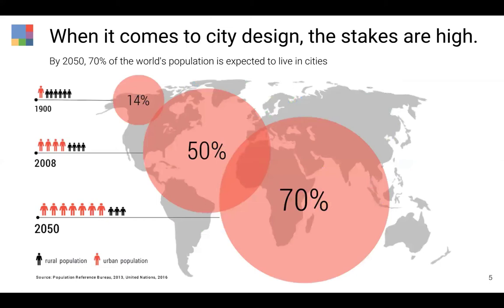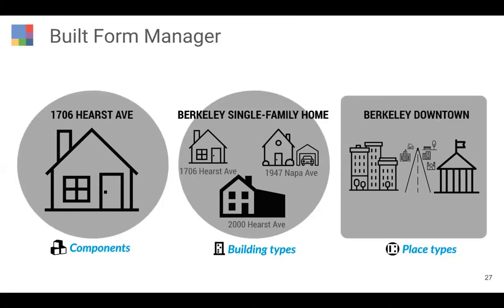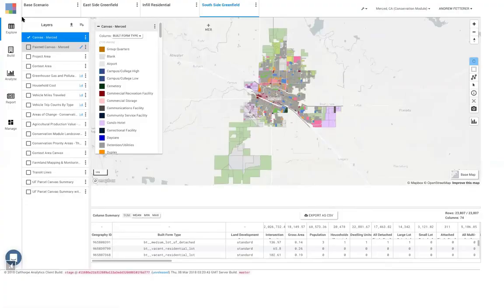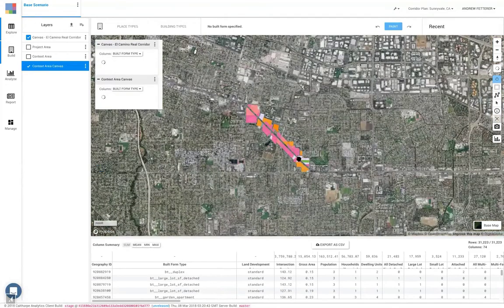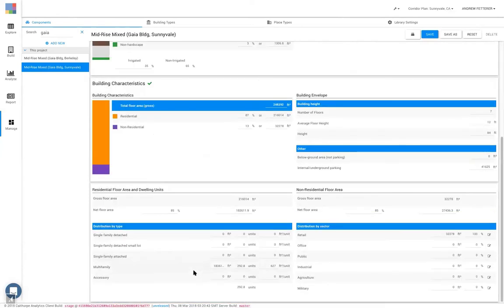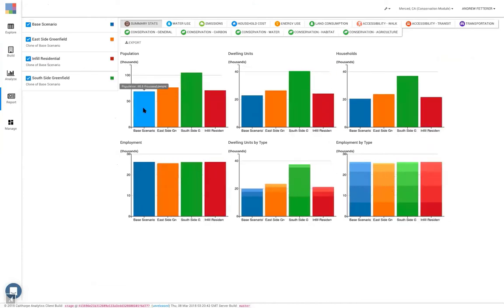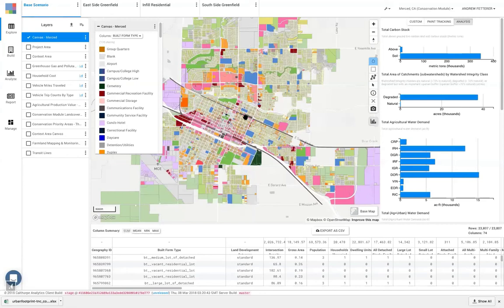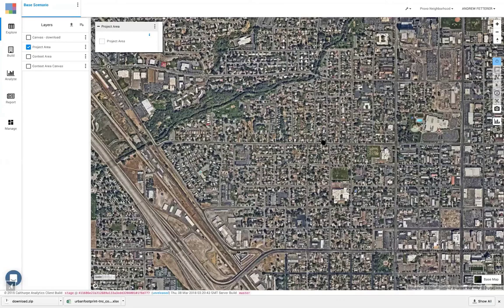UrbanFootprint’s Spring 2018 Release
Learn about the 8 new features now available in UrbanFootprint’s Spring 2018 release.
The UrbanFootprint spring release transforms the way that you can create, customize, and analyze projects.  We’ve added 8 key features, made dozens of smaller improvements, and fixed a lot of bugs since our last major release in December.

To start with, we give an overview of UrbanFootprint and how it can be used to improve planning outcomes, accelerate projects, and save time and money.

Then, we introduce each of new features we’ve added but also make sure to provide you with the context for understanding how those new features fit into UrbanFootprint’s already large set of capabilities.

Finally, we show you these new features in action so you’ll see just how easy planning can be using UrbanFootprint.